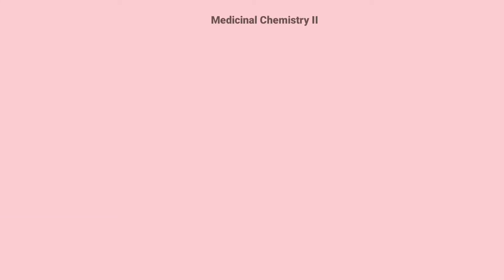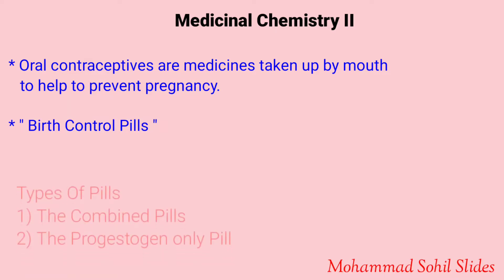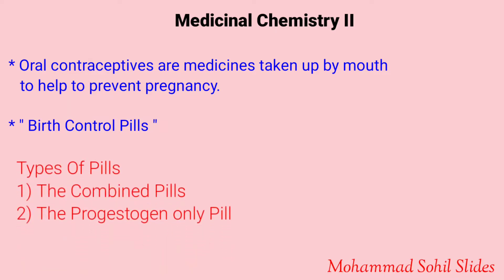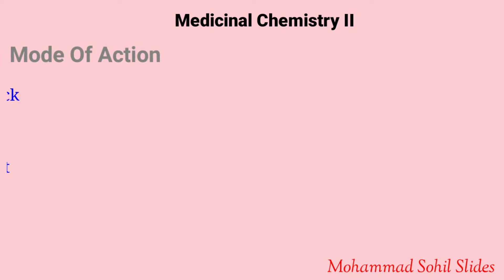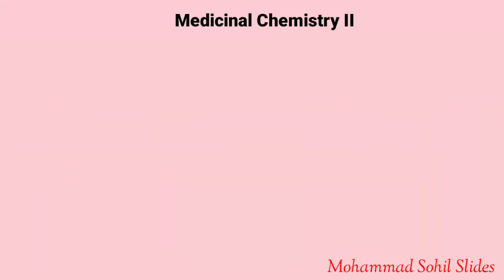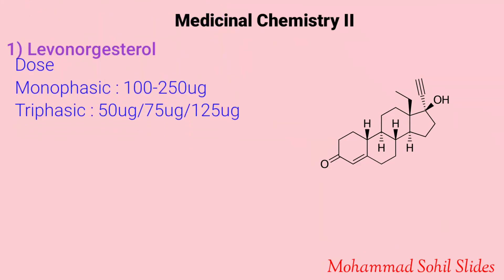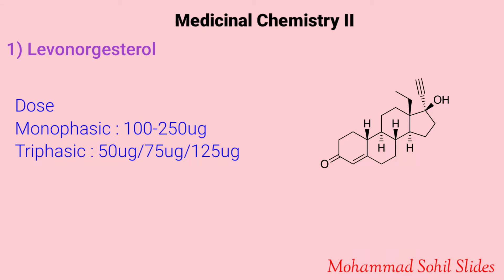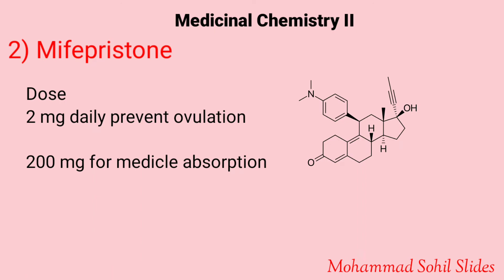Medicinal Chemistry 2 | Unit IV | Oral Contraceptives Agents | Drugs Acting On Endocrine System | L1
Medicinal Chemistry 2 | Unit IV | Oral Contraceptives Agents | Drugs Acting On Endocrine System | L1 | Mifepristone | Norgestril | Levonorgestrol

Watch Thyroid and Antithyroid Drugs

Watch Human Anatomy and physiology here

Oral Contraceptives Agents ?

Most oral contraceptives contain a combination of 2 types of hormones: an estrogen and a progestin. Both of these hormones are naturally found in women's bodies. There are many different types of estrogens and progestins, and different types of pills contain different combinations, but they all work similarly.

Types of pills ?

1) The combined pills
2) The progestogen only pill

The combined oral contraceptive pill is often just called "the pill". It contains artificial versions of female hormones oestrogen and progesterone, which are produced naturally in the ovaries. If sperm reaches an egg (ovum), pregnancy can happen.

Levonorgestrol

Levonorgestrel is a hormonal medication which is used in a number of birth control methods. It is combined with an estrogen to make combination birth control pills. As an emergency birth control, sold under the brand name Plan B among others, it is useful within 72 hours.
Molar mass: 312.453 g·mol−1
Melting point: 235 to 237 °C (455 to 459 °F)
Protein binding: 98% (50% to albumin, 48% to SHBG)
Metabolism: Liver (reduction, hydroxylation, conjugation)
Elimination half-life: 24–32 hours
Bioavailability: 95% (range 85–100%)
AHFS/Drugs.com: Monograph

Mifepristone

Mifepristone is used in combination with misoprostol (Cytotec) to end an early pregnancy. Early pregnancy means it has been 70 days or less since your last menstrual period began. Mifepristone is in a class of medications called antiprogestational steroids.

Informative video must watch and if you people liked the video please share with your freinds and subscribe to my channel for more informative videos and hit the bell icon so you never miss any updates from my YouTube channel.

Keep watching

Keep sharing

Thanks :-)

Oral Contraceptives drugs medicinal chemistry
Oral Contraceptives Agents Pharmacology
Oral Contraceptives pills